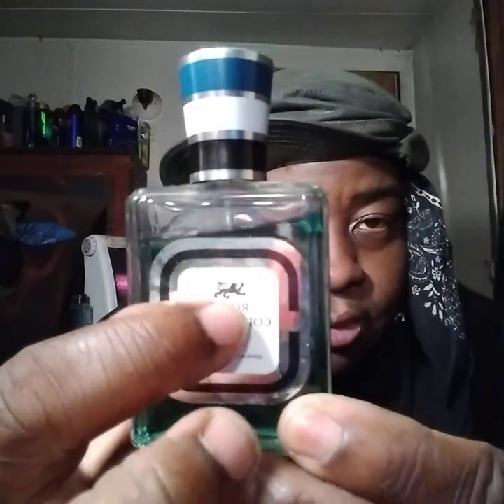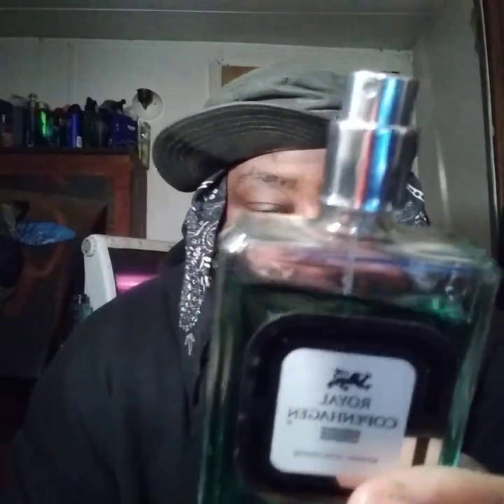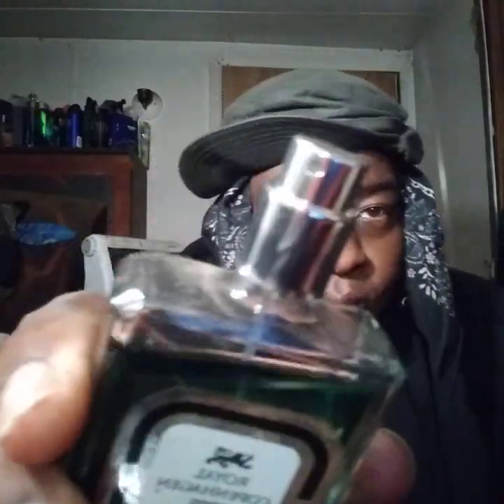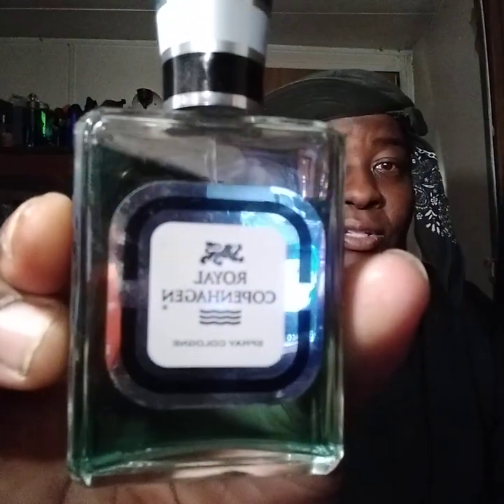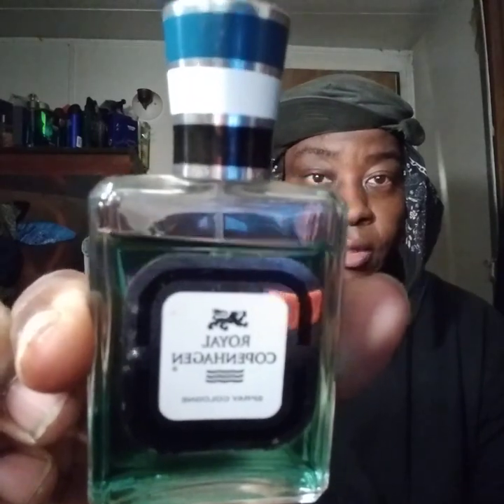royal Copenhagen cologne is my scent of tonight very strong 💪